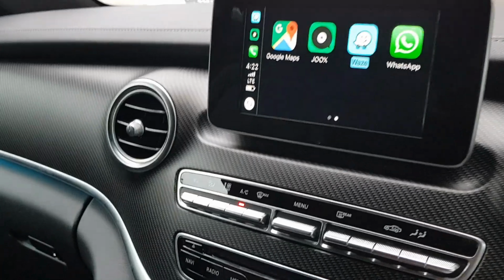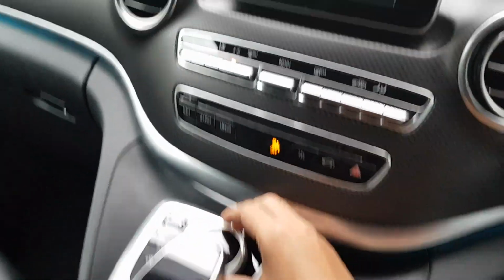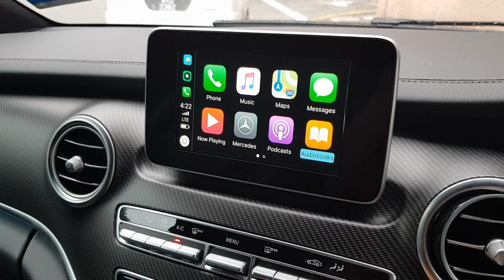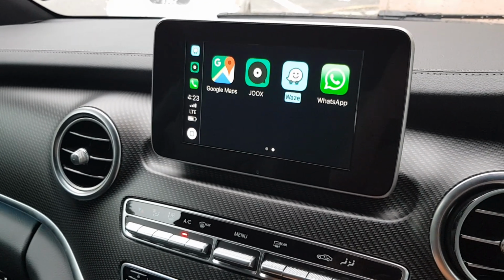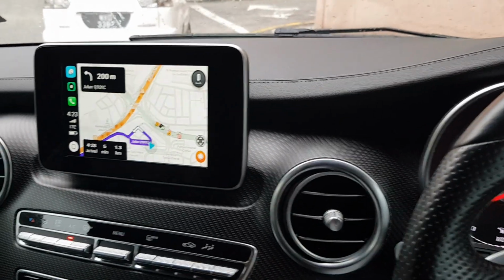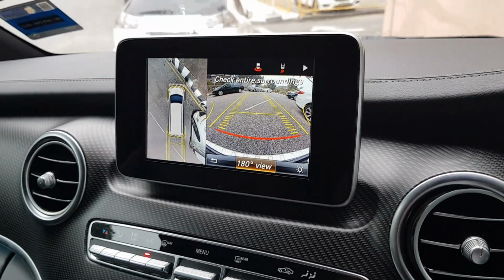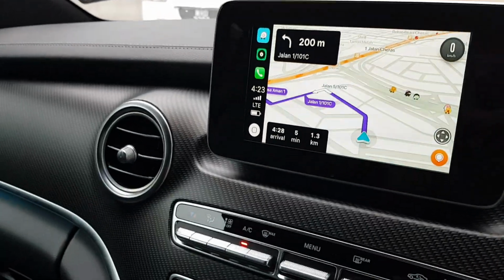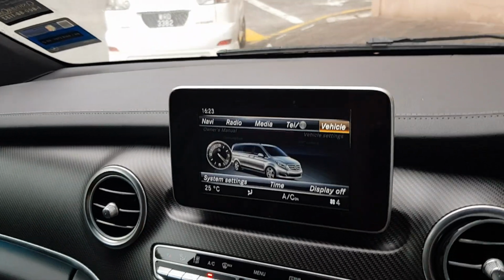Install Apple Carplay in Mercedes Benz Malaysia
We installed interface of Apple Carplay & Android Auto on this year 2017 Mercedes Benz Vito Malaysia.

Apple Carplay can be  run in wireless and Android Auto still has to through usb cable.

Waze, Google Map, Spotify , JOOX is running in the car factory screen and control through factory comand.
Client brought this himself purchase from internet and we only provide labour.
I am little desapointed with local Malaysia distributor no one interested with this but only China Android system product...
Hence here i put a link below and hope this can help.
Please  keep in mind provide all your accurate information and spec about your vehicle to avoid any wrong purchase.

Waze : Etoni Car Accessories